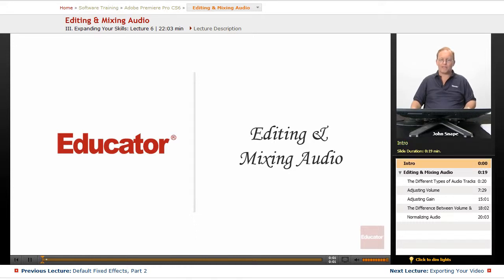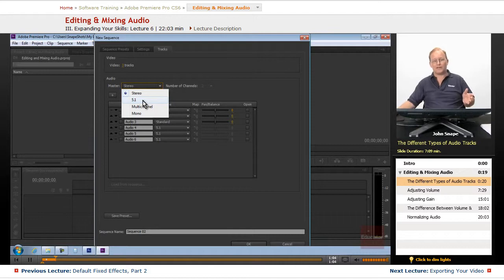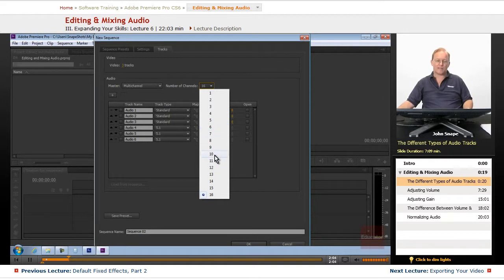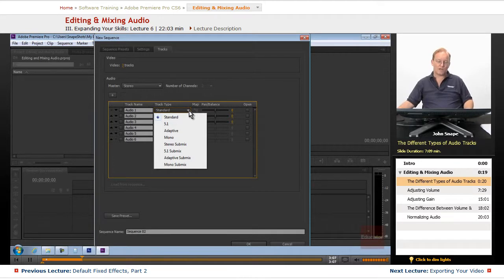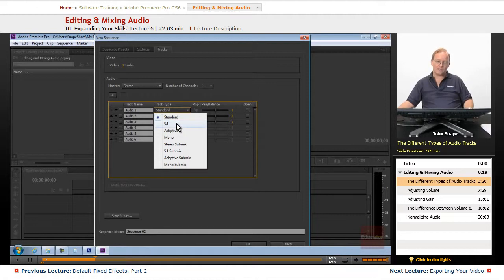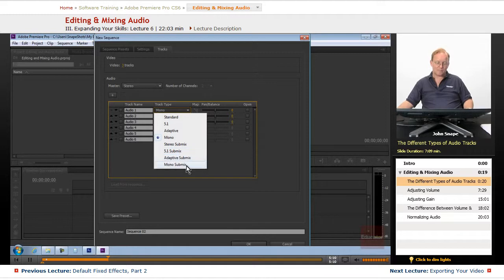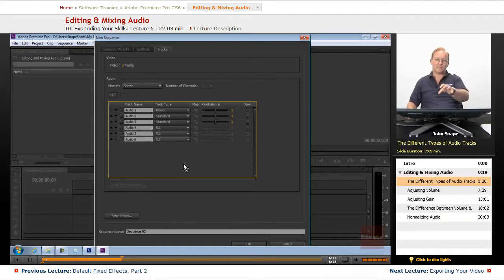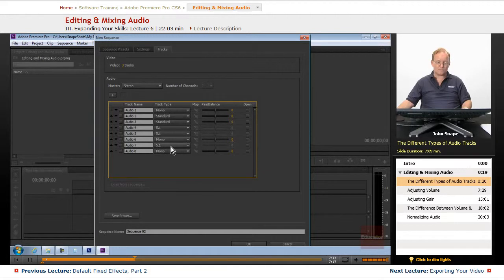"Editing & Mixing Audio" | Adobe Premiere Pro CS6 with Educator.com